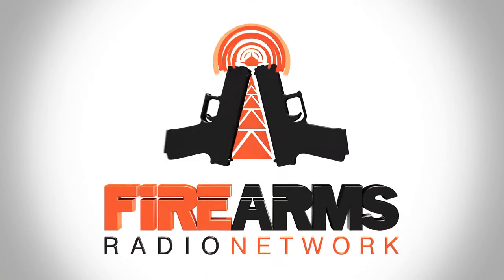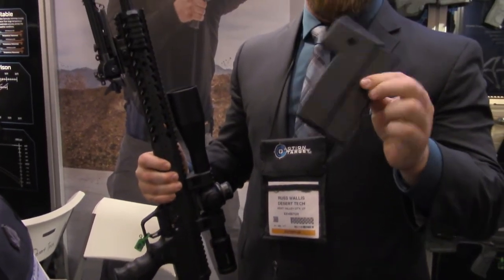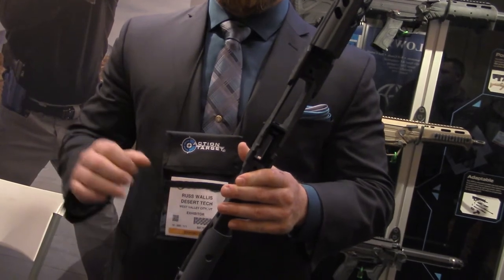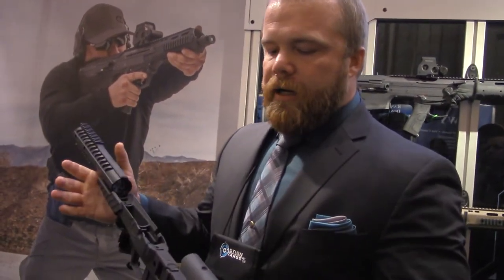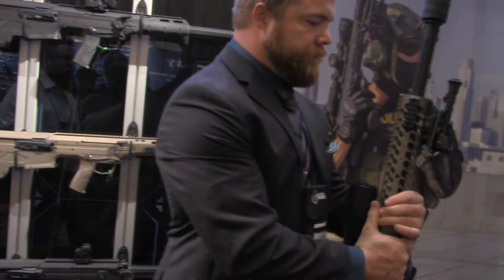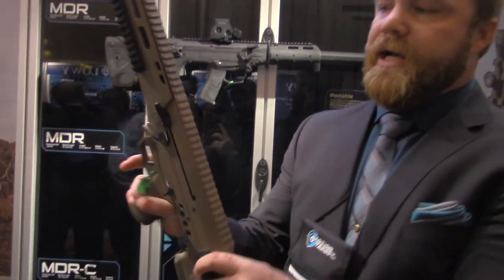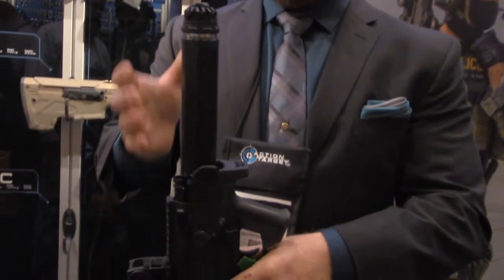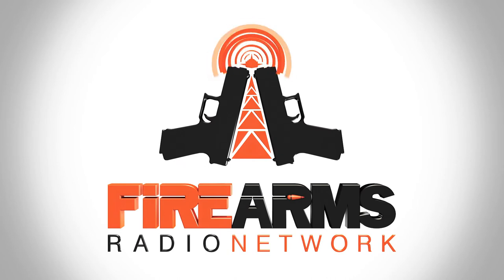Desert Tech - SHOT Show 2015